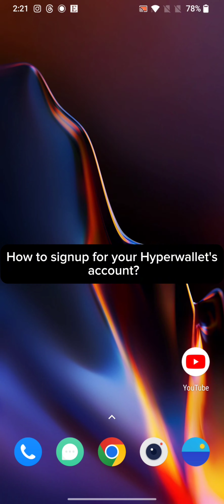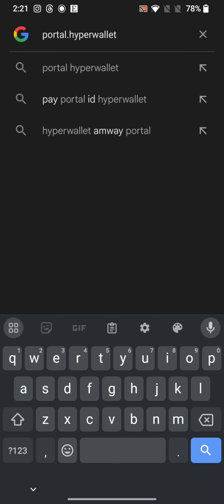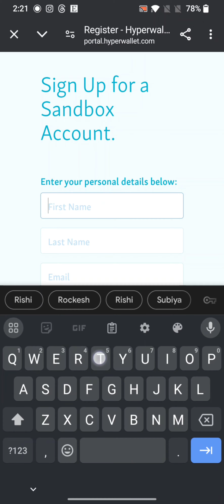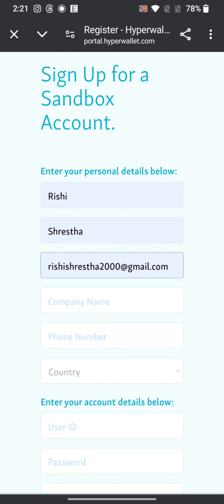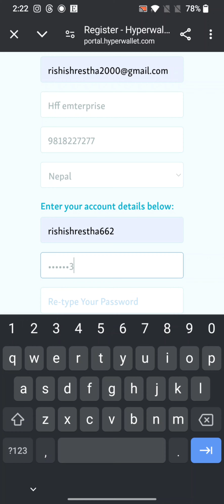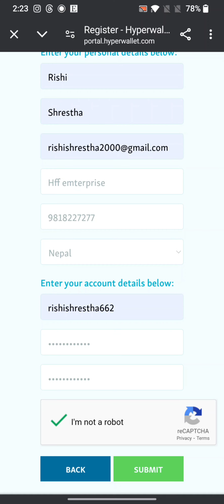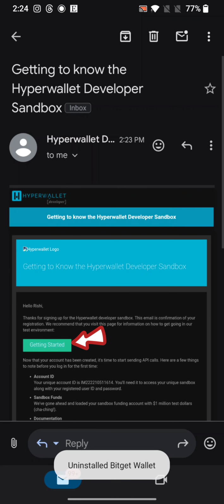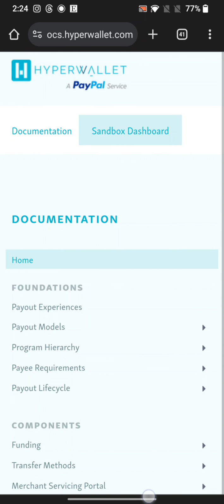How to Sign up of Your Hyper Wallet Account? Create a Hyper Wallet Account on Android 2024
In this video, we'll guide you through the process of signing up for a Hyperwallet account. Hyperwallet is a leading global payout platform that enables you to receive payments efficiently and securely.